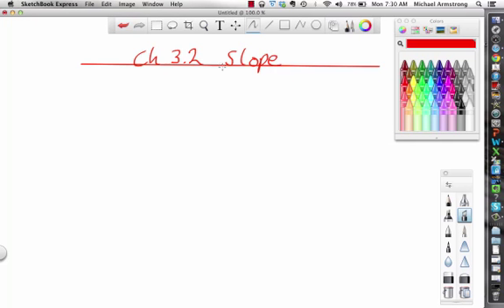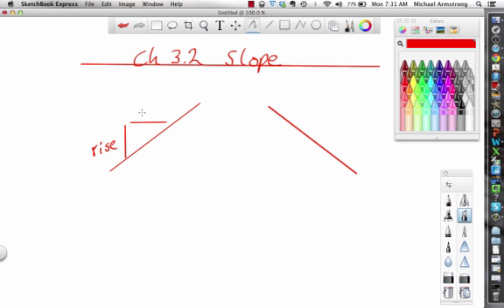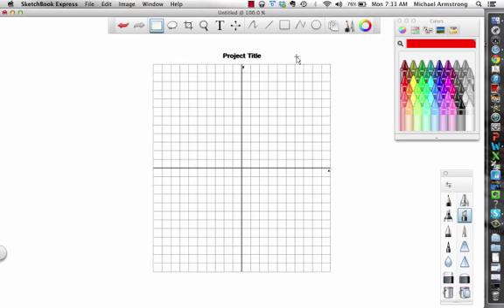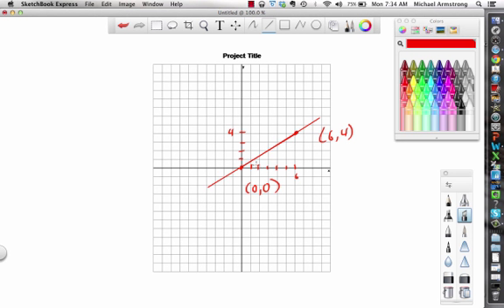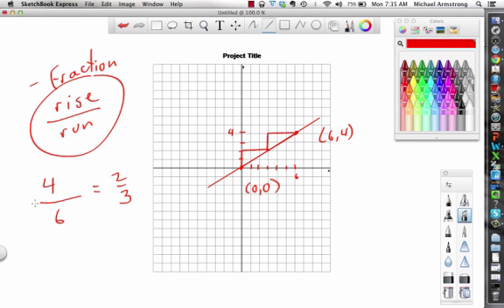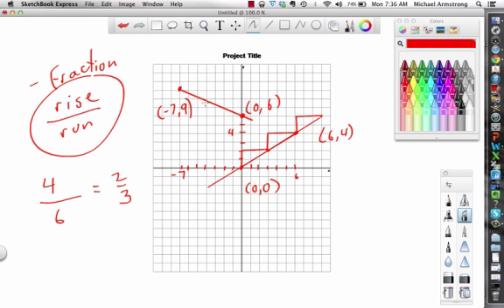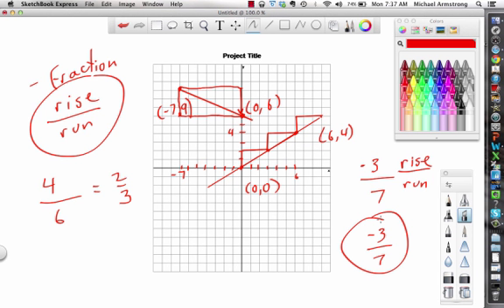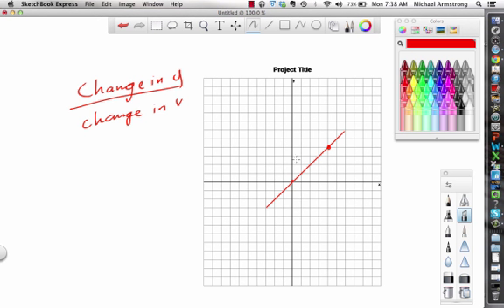7th Ch 3.2 Slope